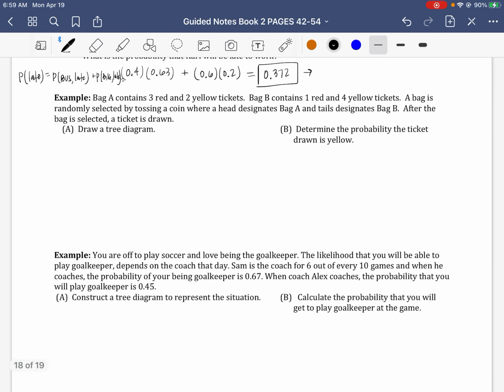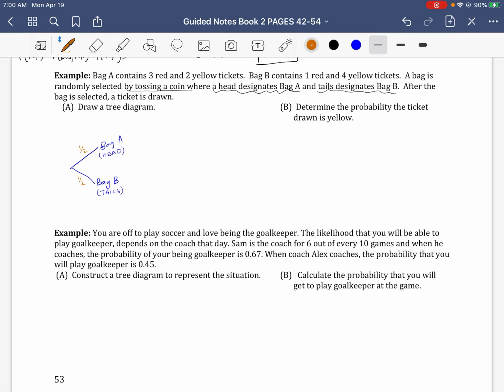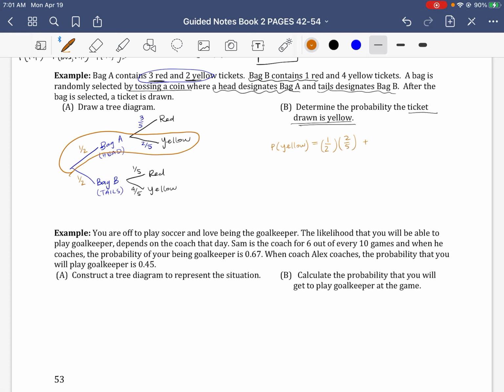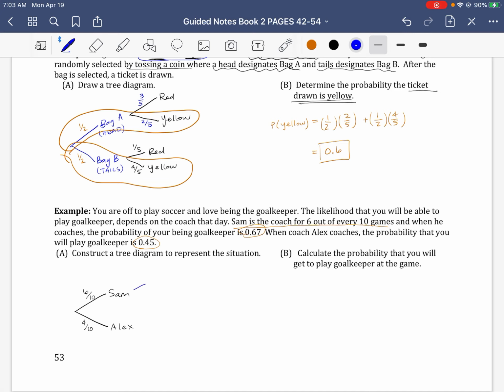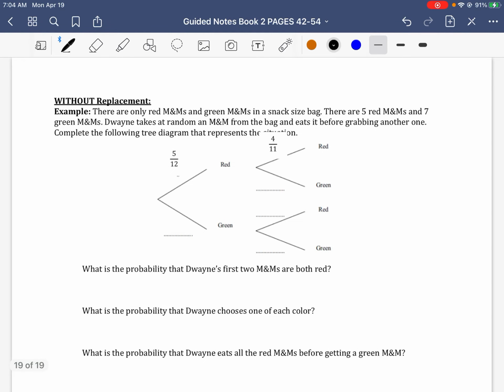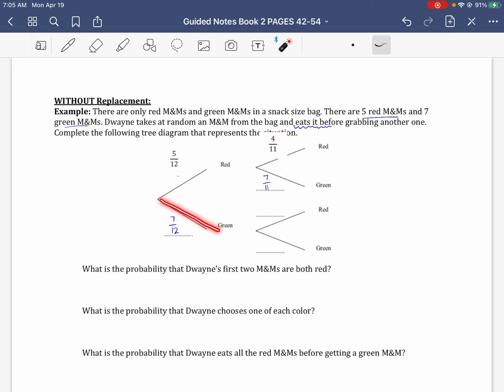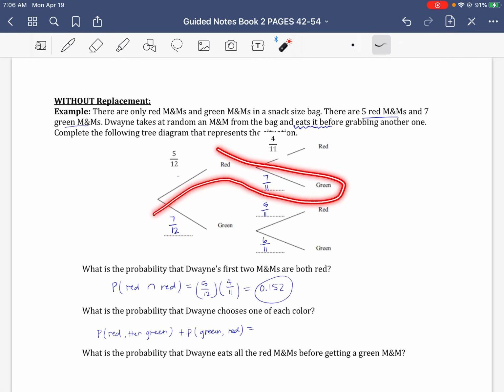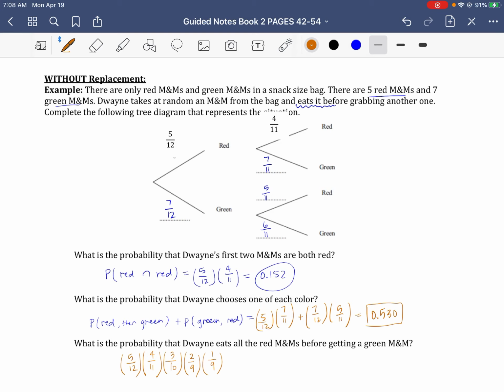5.3 (PART 2 - More Examples) Tree Diagrams & Joint Probability